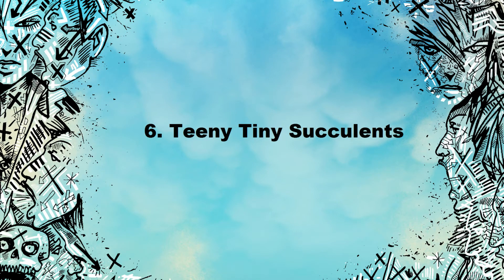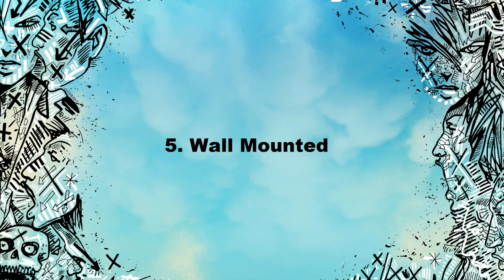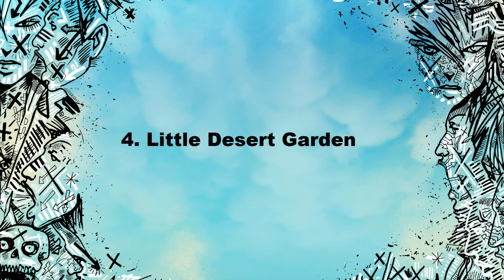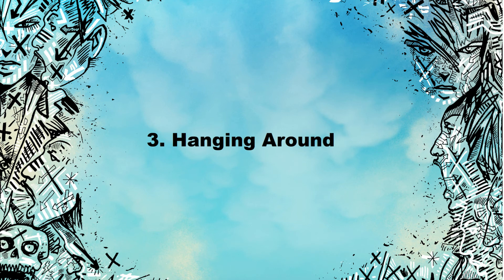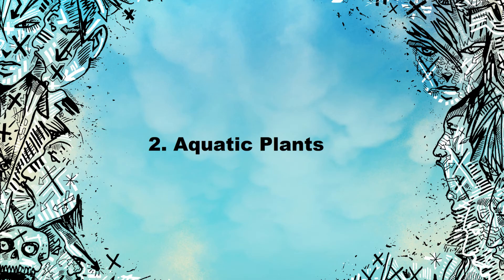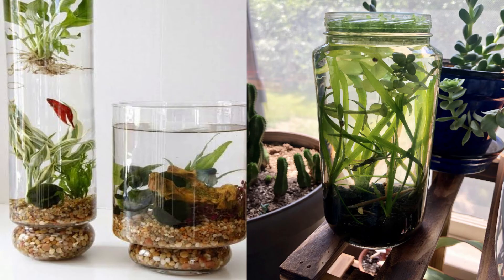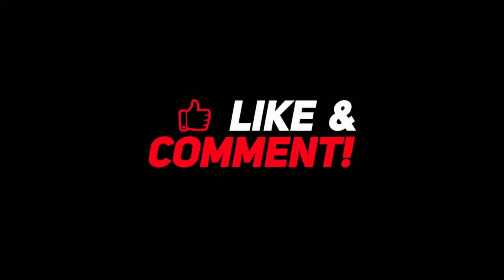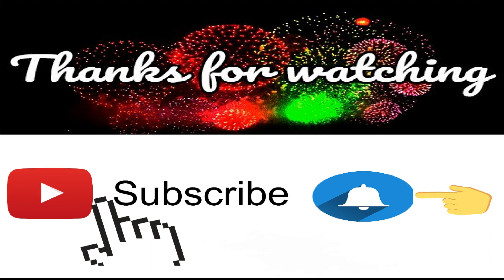🌿INDOOR PLANT DECORATING IDEAS FOR SMALL SPACES🌿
we take all these images from different website If you are an owner of any photo please contact us for tag you & mention you or if you wish to delete.we will remove that video advance thanks.